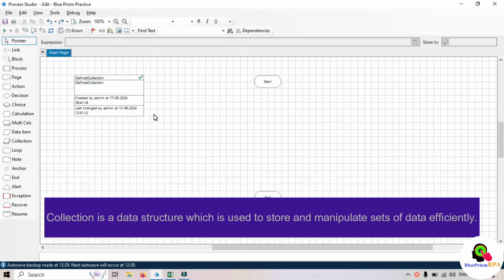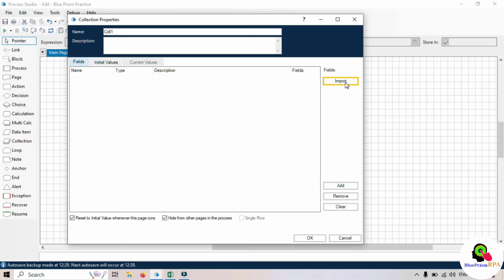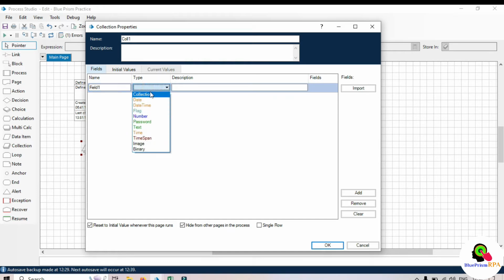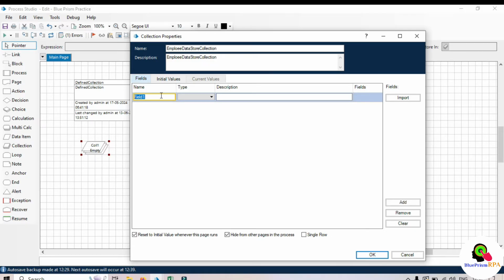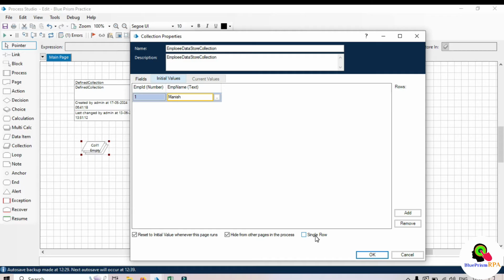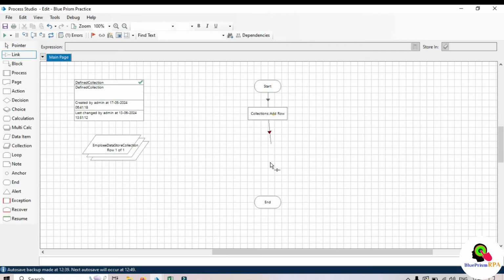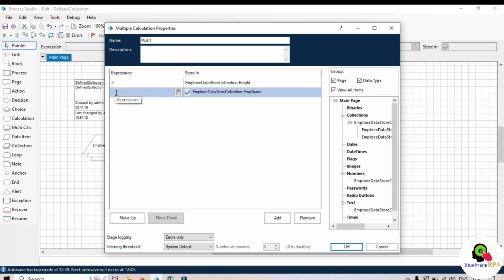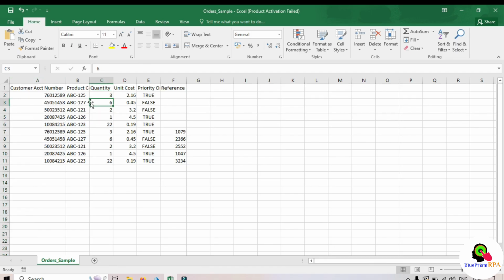17. Defined Collection in Blue Prism | Collection Basics Explained (ASDEV01)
In this video, you will learn what a Defined Collection is in Blue Prism and how it is used to store structured data.
This video explains how collections work, when to use defined collections, and how they help manage multiple values efficiently in SS&C Blue Prism.
🔍 What you will learn in this video:
• What is a Collection in Blue Prism
• What is a Defined Collection
• Structure of rows and columns in a collection
• When to use Defined Collections in a process
• Common beginner mistakes while working with collections